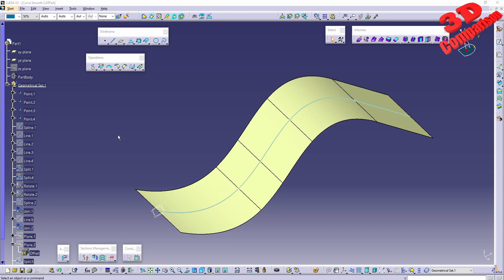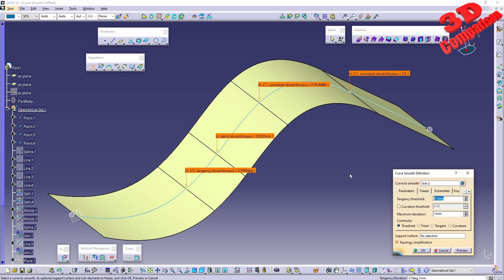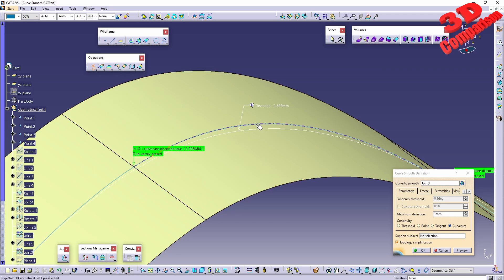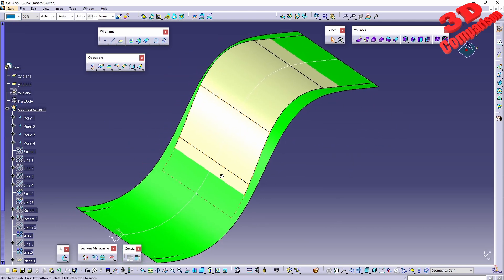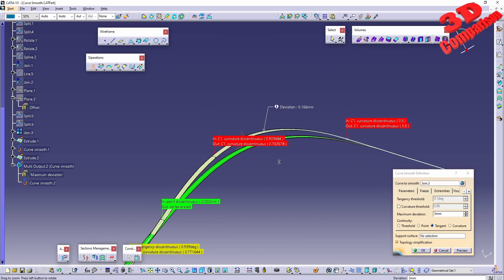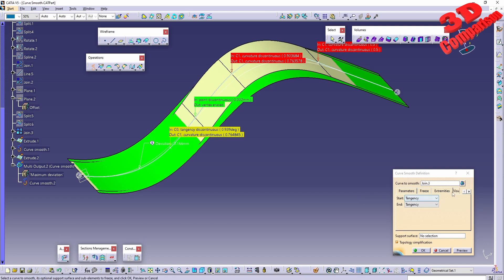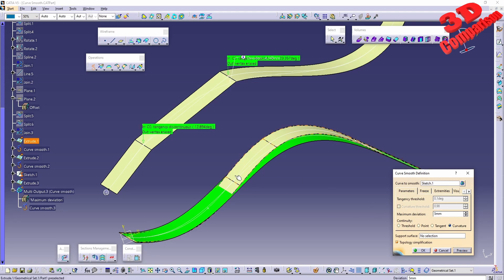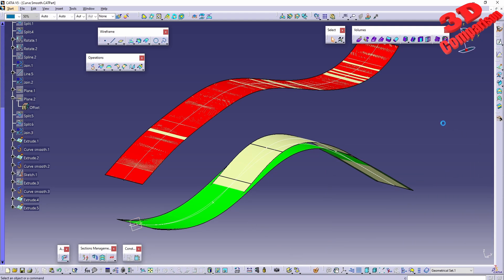How to Smooth Curves in GSD CATIA V5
Smooth a curve, fill the gaps, and smooth tangency and curvature discontinuities, in order to generate better quality geometry when using this curve to create other elements.